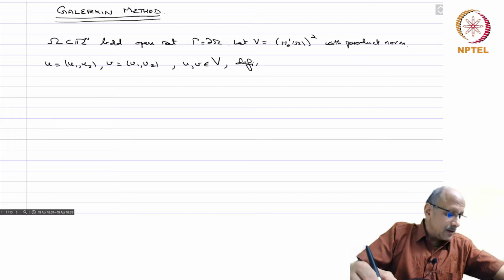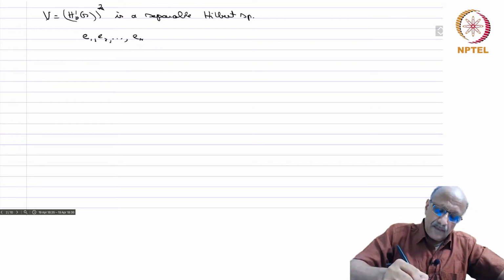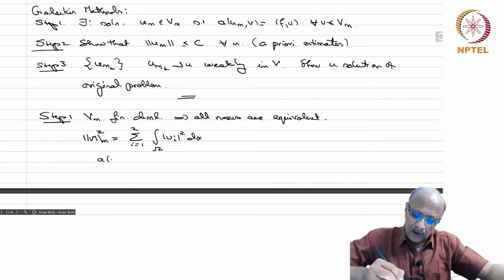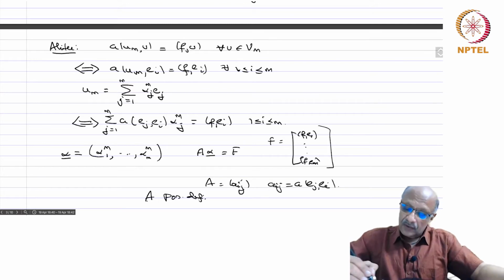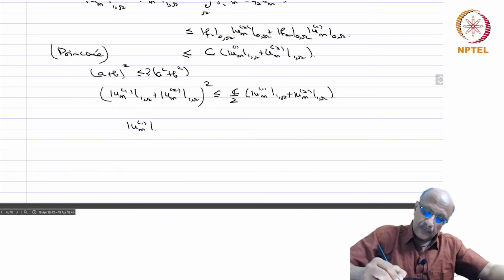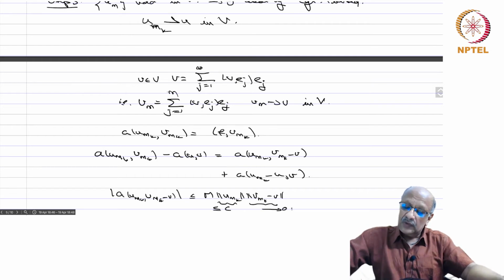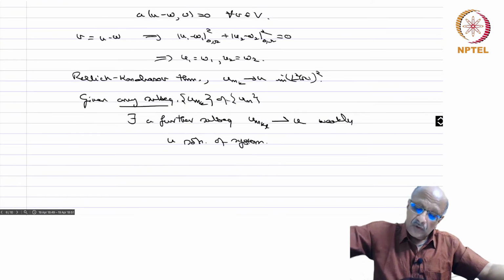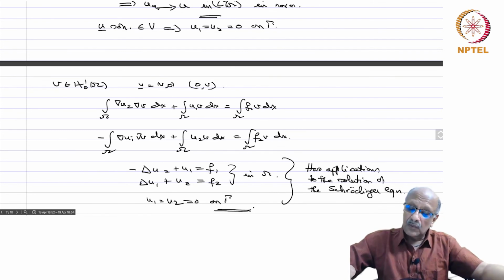Exercises - Part 9